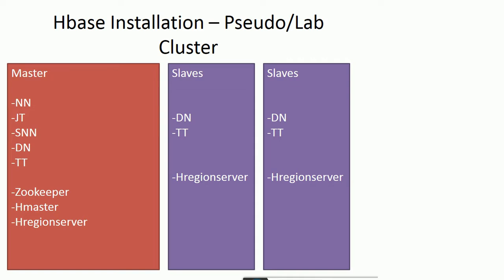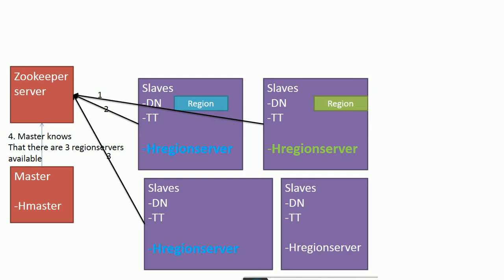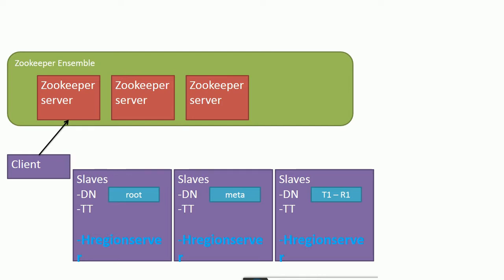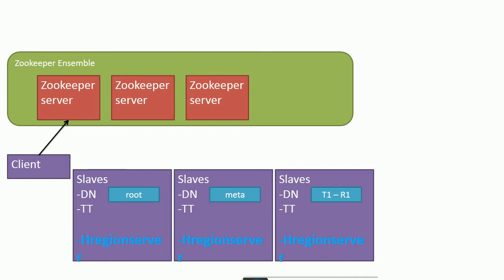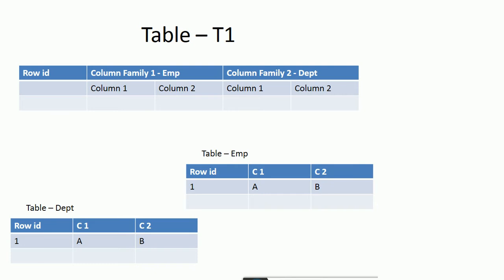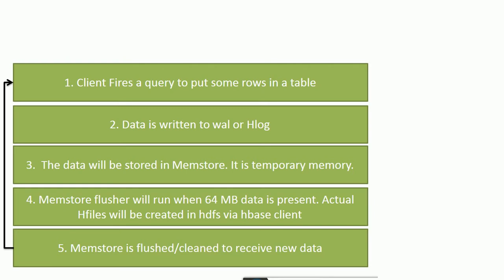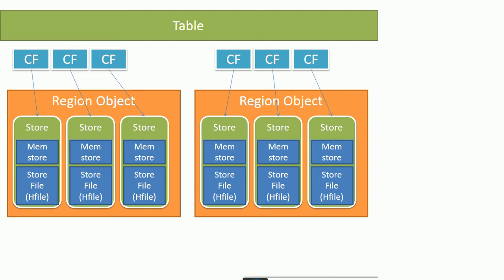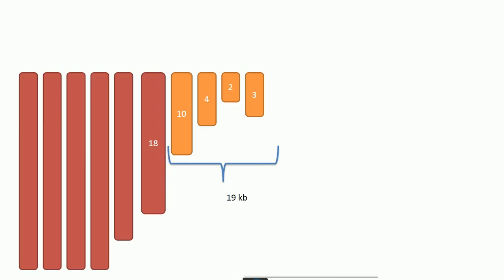Introduction to Hbase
Video recording Courtesy : Apowersoft